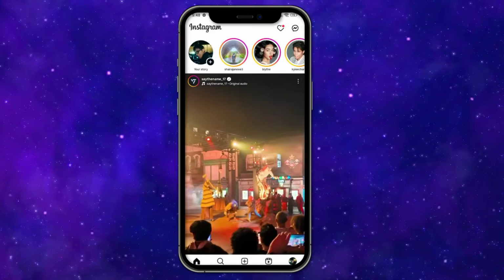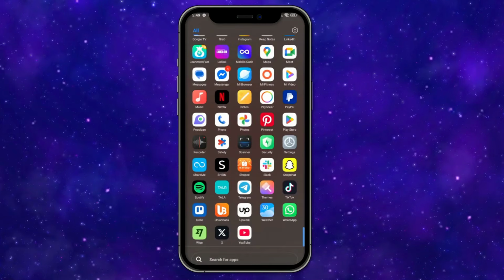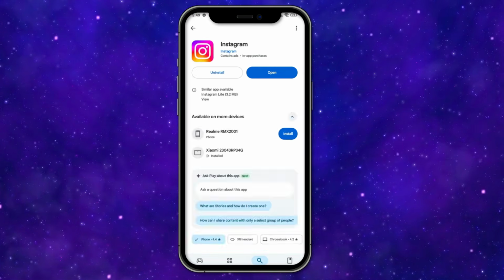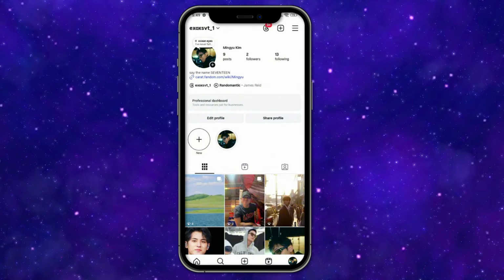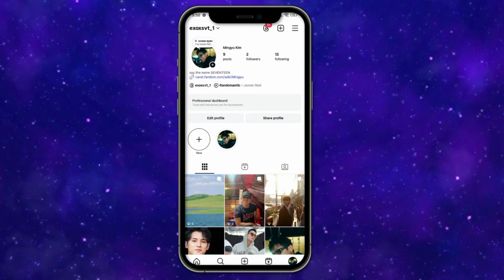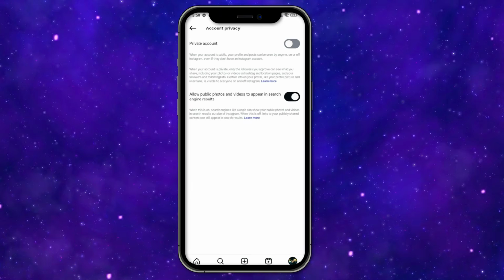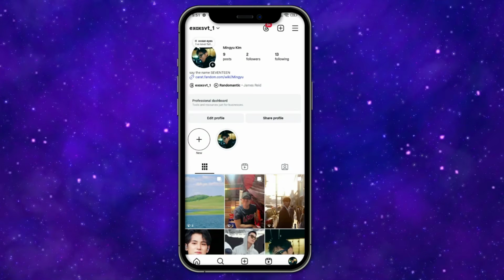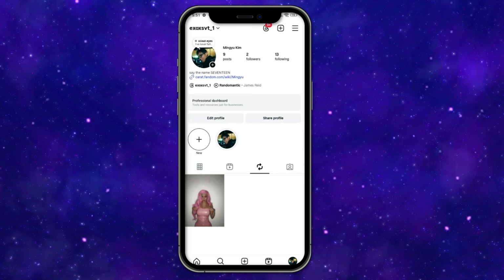HOW TO FIX INSTAGRAM REPOST OPTION NOT SHOWING / MISSING (UPDATED FIX) 2026!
In this video, I am going to show you how to fix Instagram repost option not showing or missing. Learn the updated fix to restore the repost feature and share posts easily on Instagram. This Instagram tutorial will help you troubleshoot and get the repost option working again quickly.